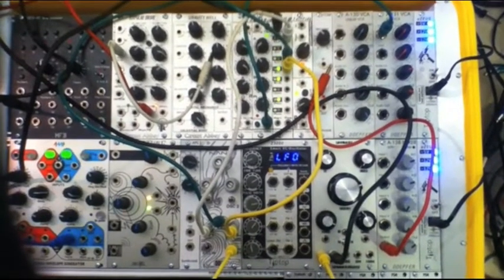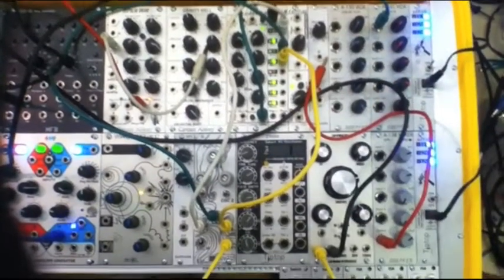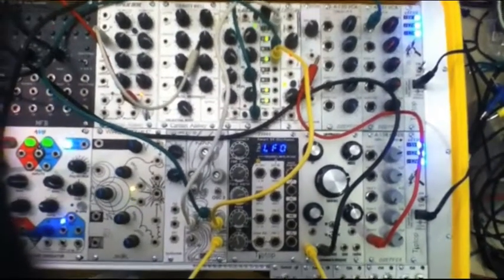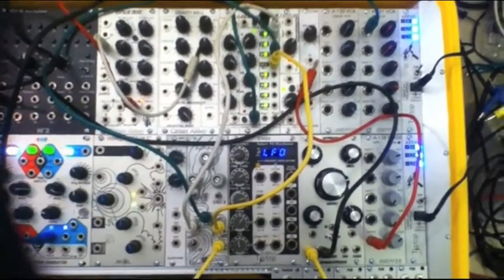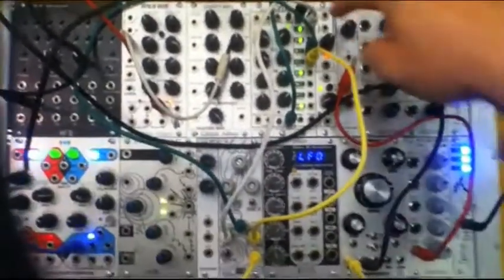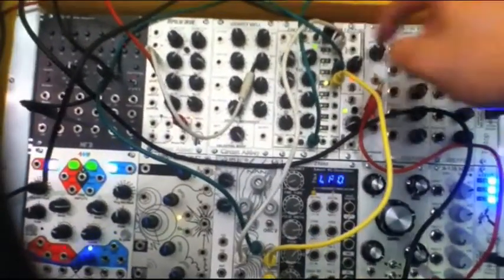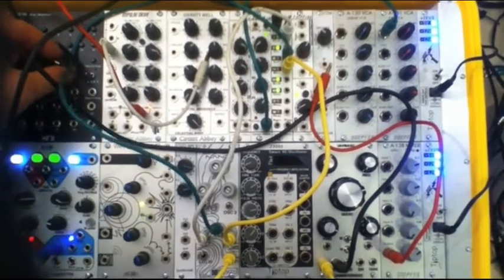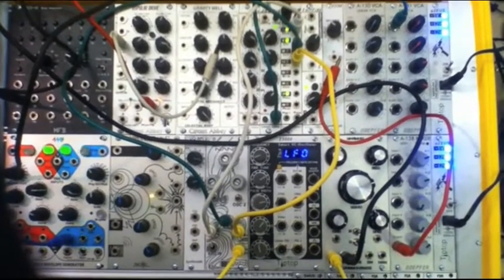Circuit Abbey G8 & Synthrotek CHAOS NAND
Another Simple Beat Patch using the Circuit Abbey G8 Clock divider and the Synthrotek Chaos Nand Eurorack Module